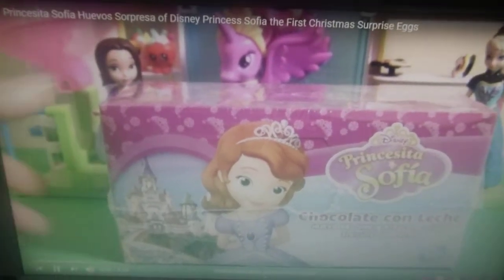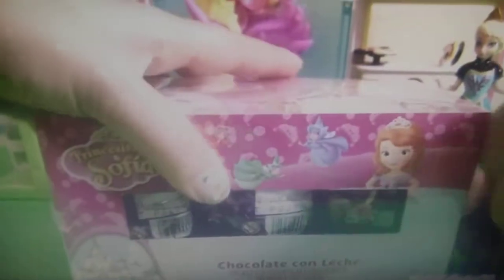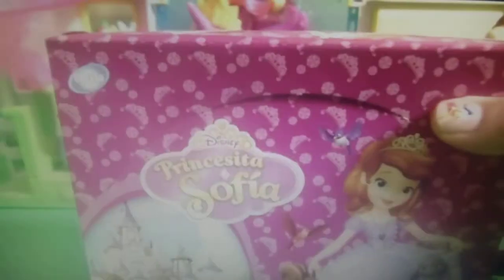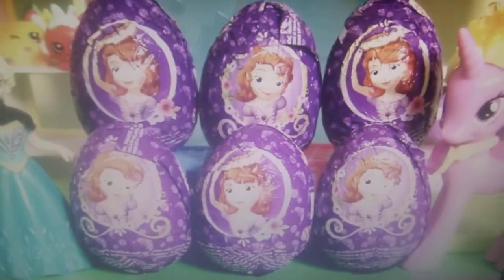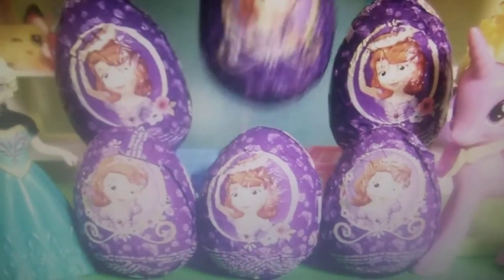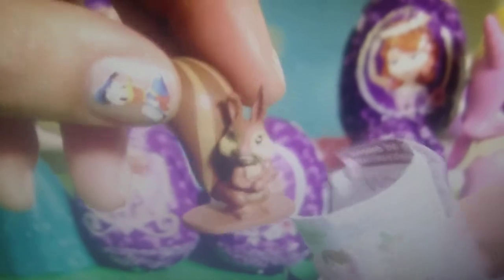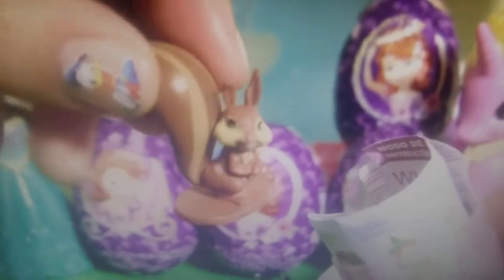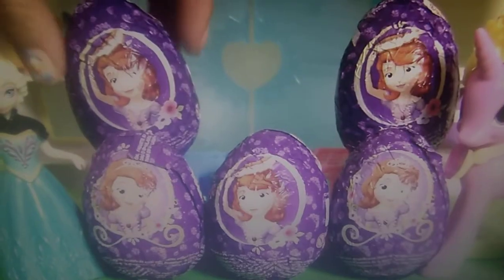Sorpresa sofia and fird chocolate kinder